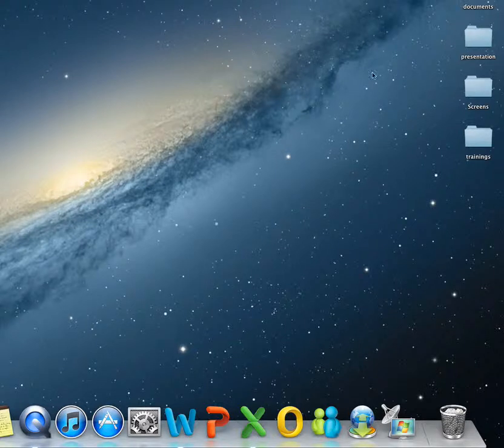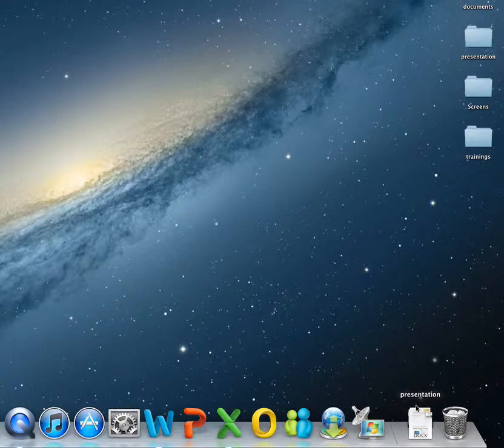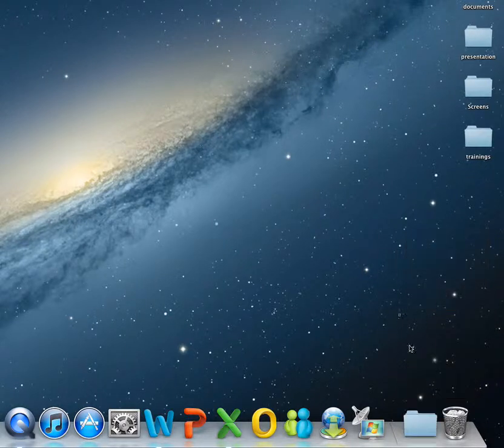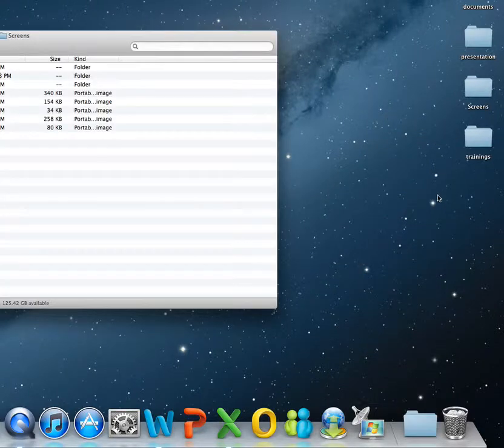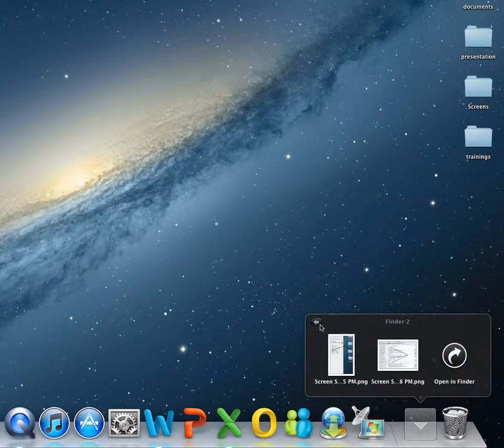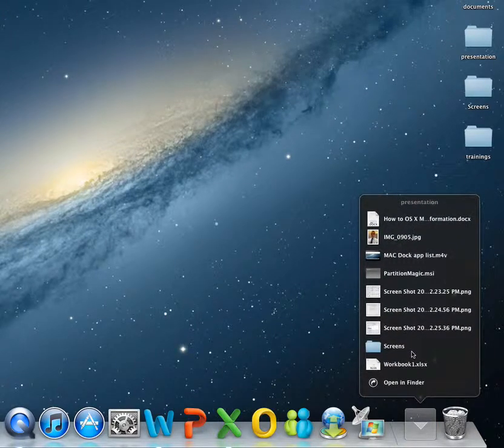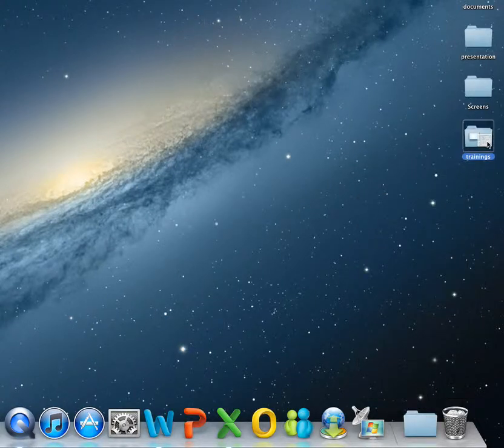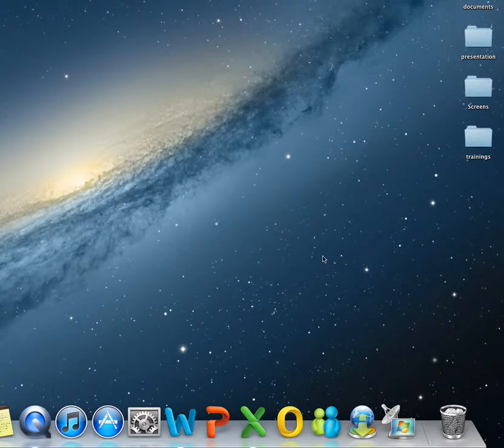MAC OS X Pop up Dock folders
Pop up folders on the Dock in Mountain Lion OS X